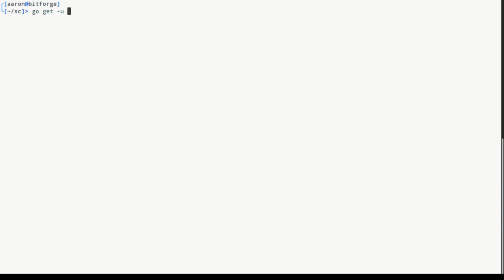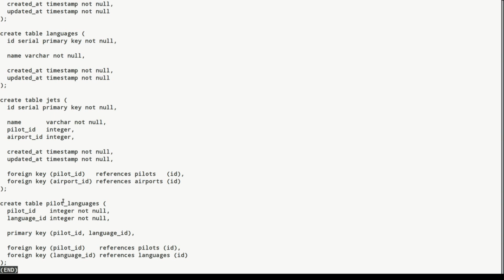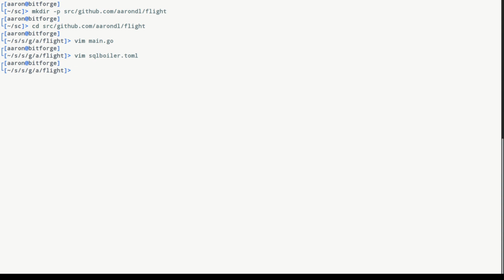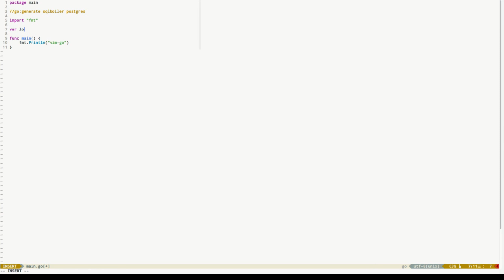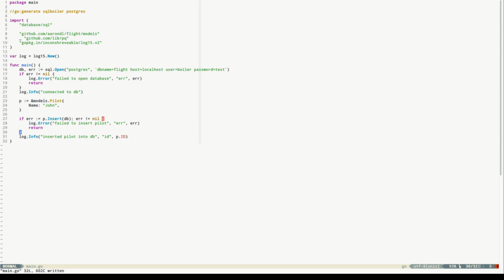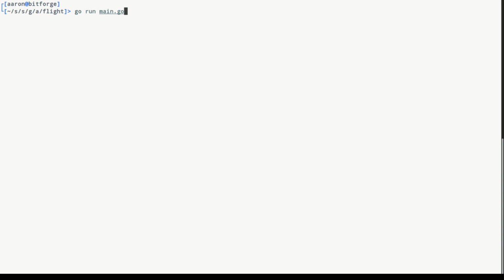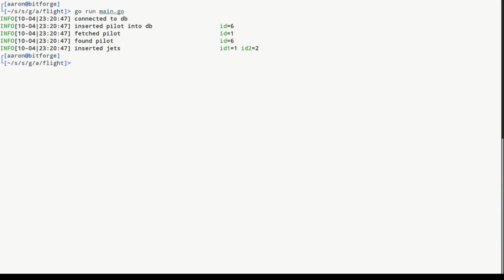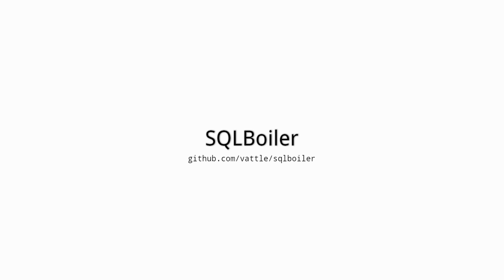SQLBoiler #1 - Getting Started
Use SQLBoiler to help jump-start your database access in a new project.

Note: I used a qm.Limit() helper when I didn't have to since .One() automatically adds the limit clause.